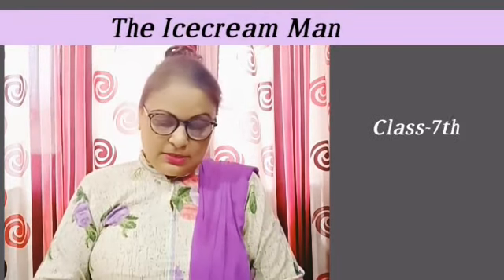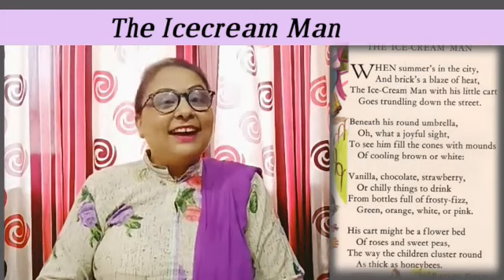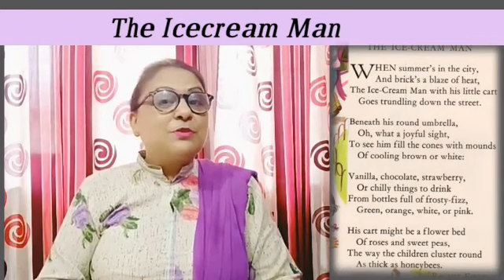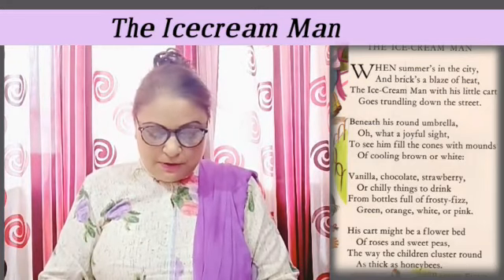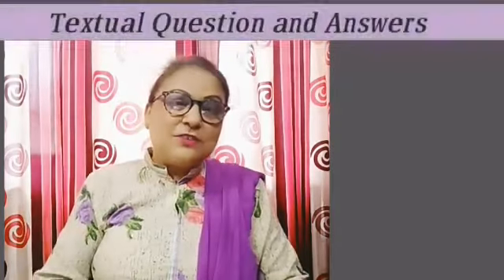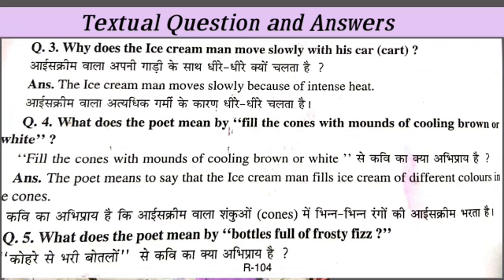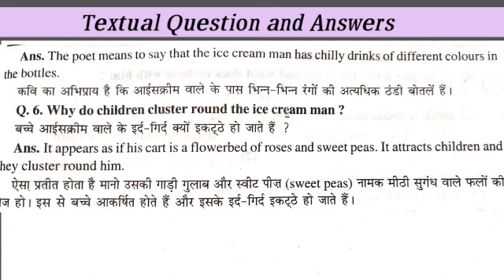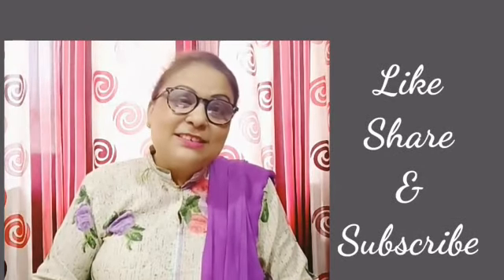The Ice-cream man poem .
This video will help you to understand the full explanation of the poem The Ice-cream Man .You will also get the question Answers too .